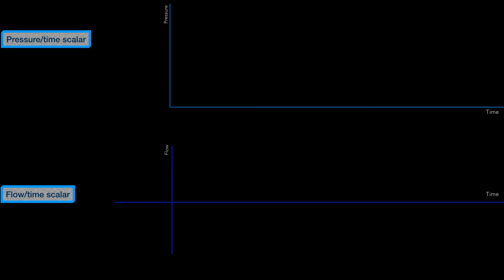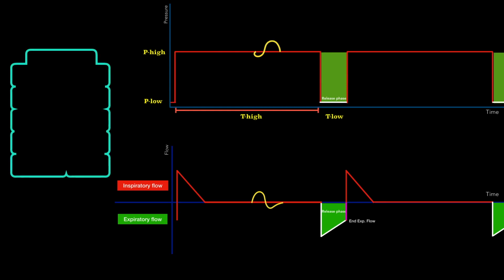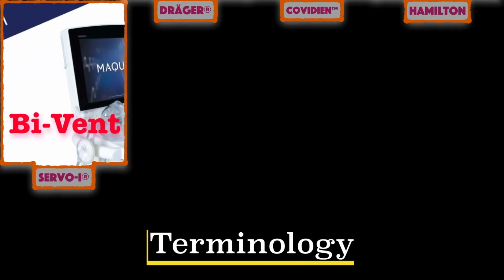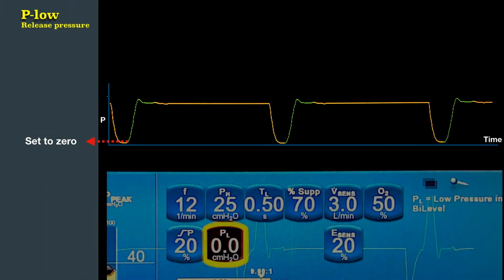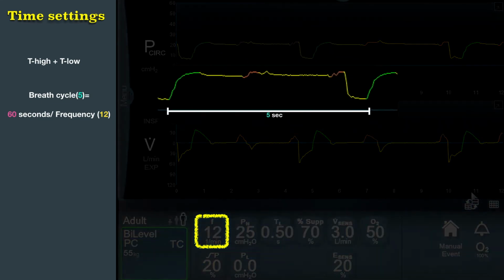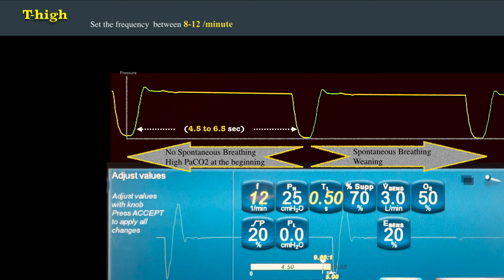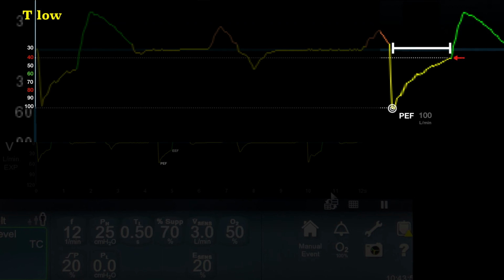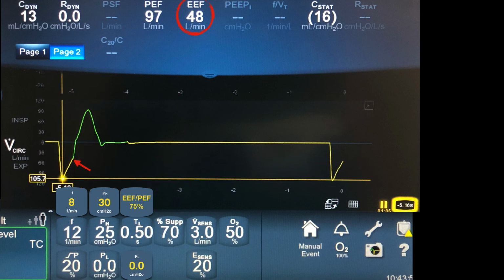Understanding the settings of APRV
How to initially set APRV?
When to adjust parameters?
T-low is the trickest parameter, learn how to adjust it.